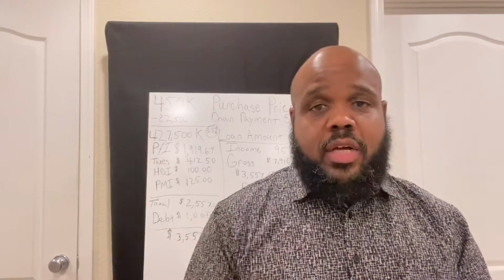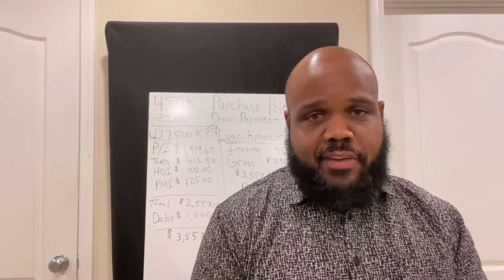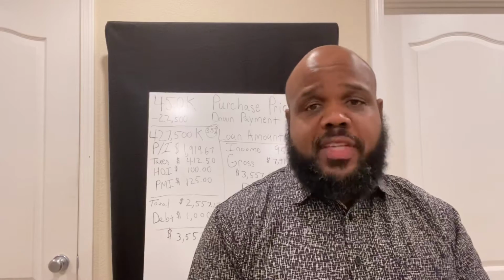How to calculate your debt to income ratio PART 1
Learn about DTA (Debt to Income Ratio).

Terry James, Your Mortgage Guy, explains what counts in the Debt to Income ratio equation.

Your Mortgage Guy shares some really great tips that help every home buyer successfully find, purchase, and enjoy their next/new home.

Call or Text Terry James

Terry James Your Mortgage Guy, NMLS 1242428